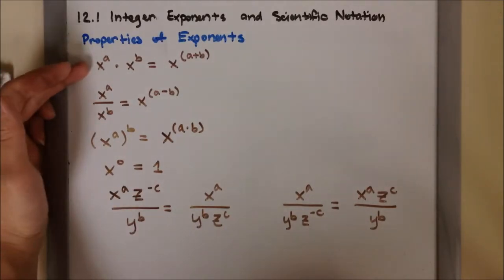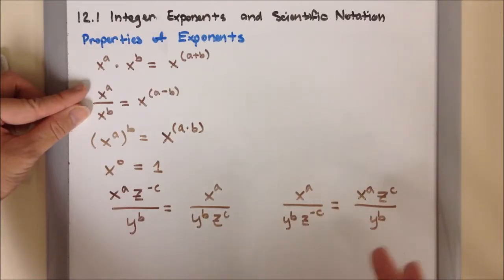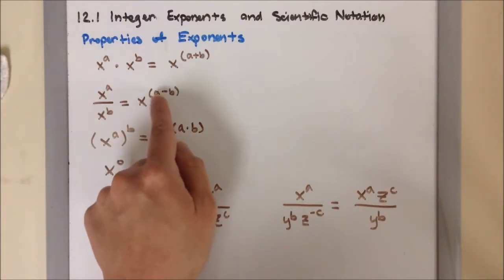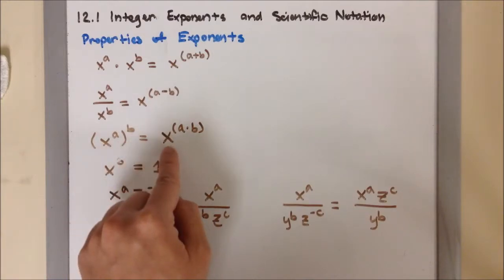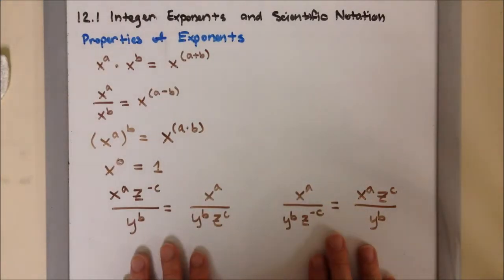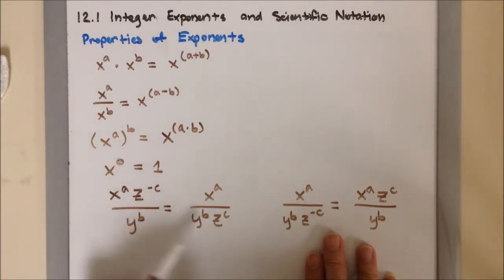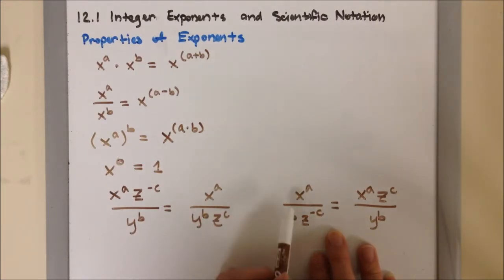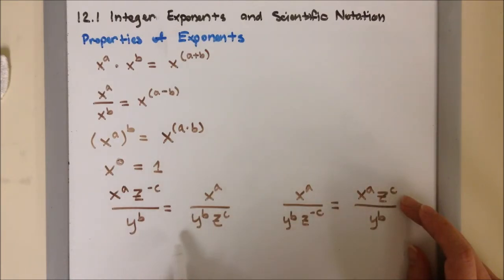CP 12.1A Properties of Exponents